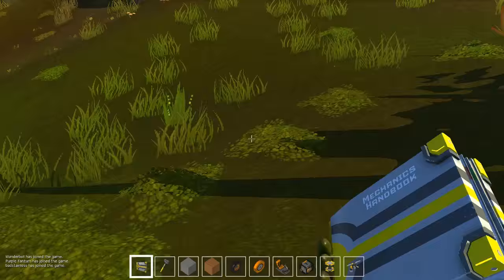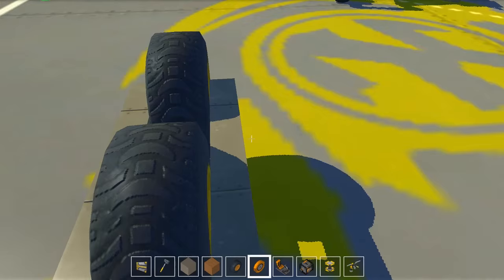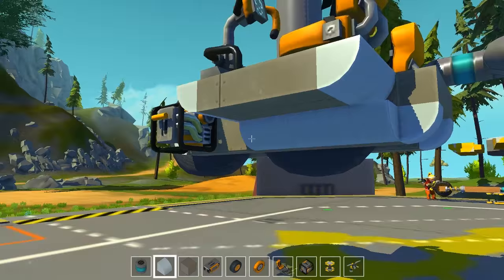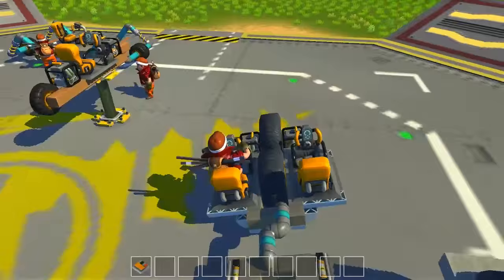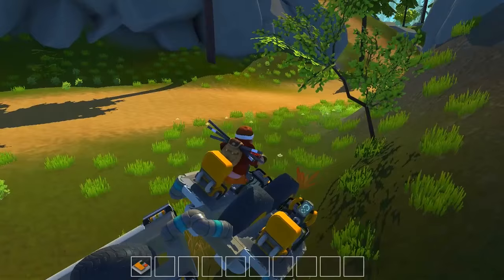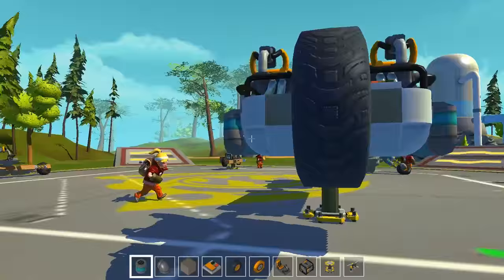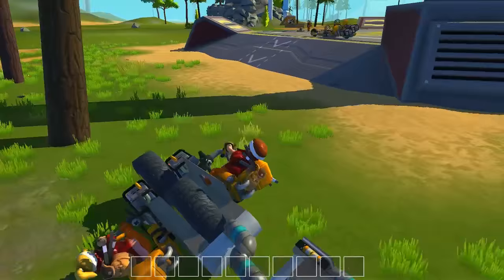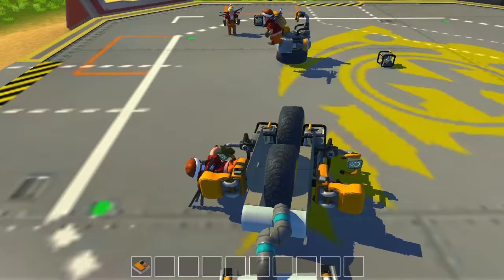Motorcycle Racing & Development - Let's Play Scrap Mechanic - Gameplay Part 30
Let’s pop the hood and see what’s on offer right now:

Creative Mode!

Gender!

Interactive Parts!

Handbook!

Connect Tool!

Lift!

Sledgehammer!